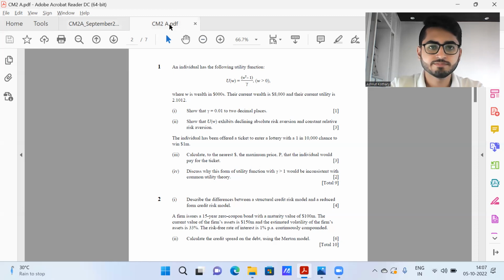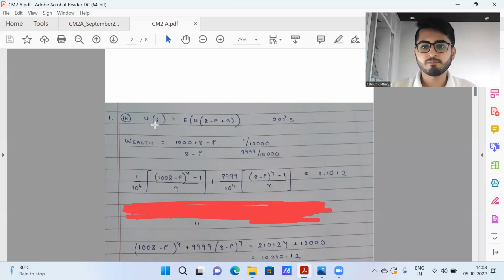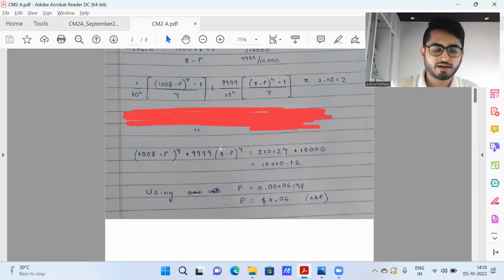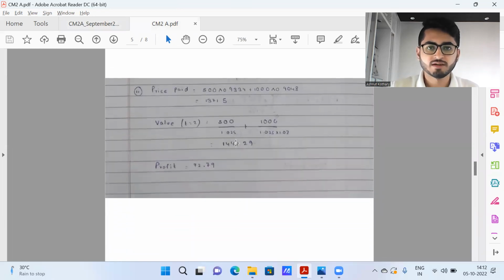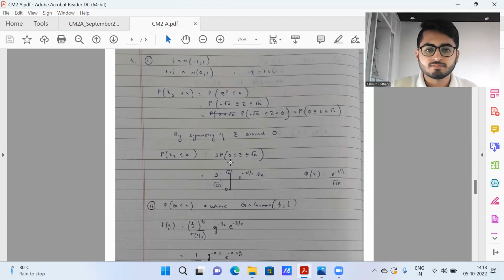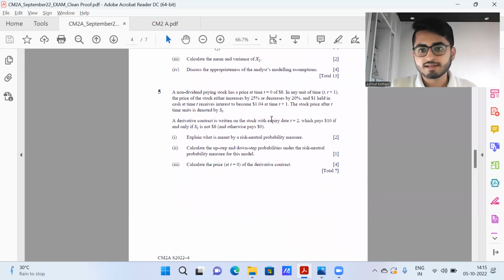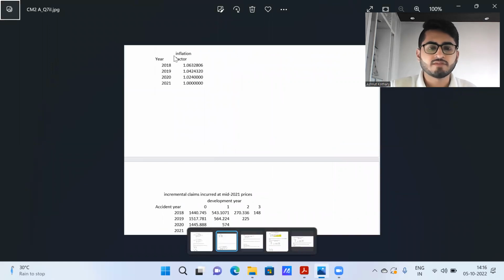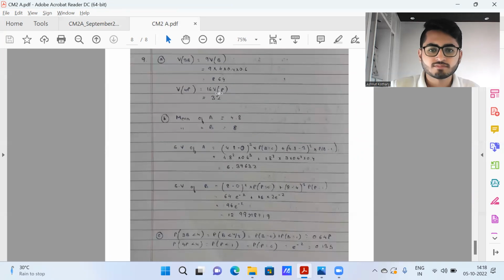IFoA September 2022 CM2 Paper A Solution Discussion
This video is extremely helpful for actuarial students preparing for paper CM2. This video covers the tentative solution of IFoA September 2022 CM2 A exam.